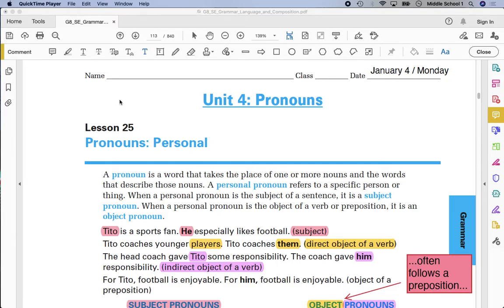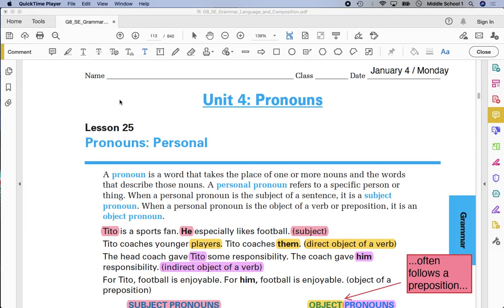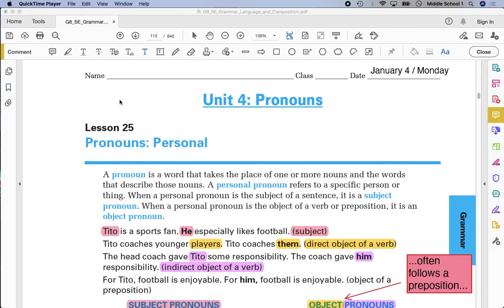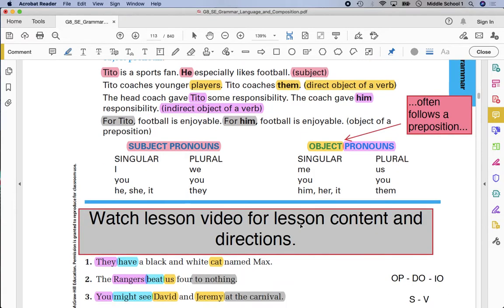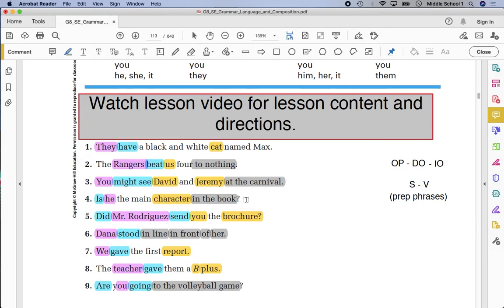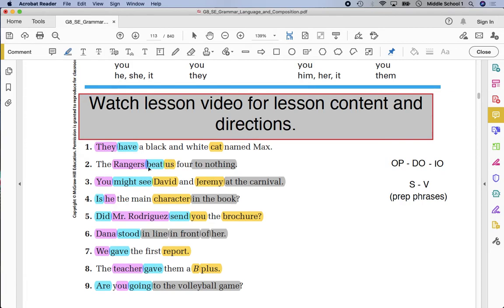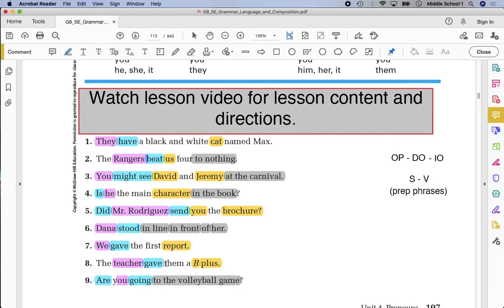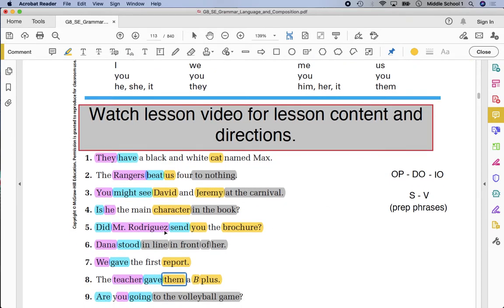Eng 8 lesson 25 1